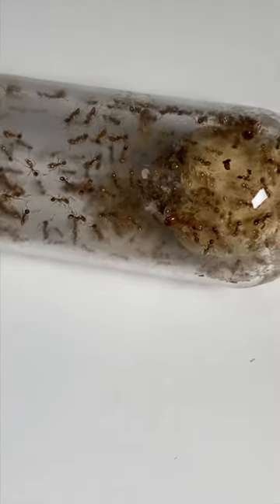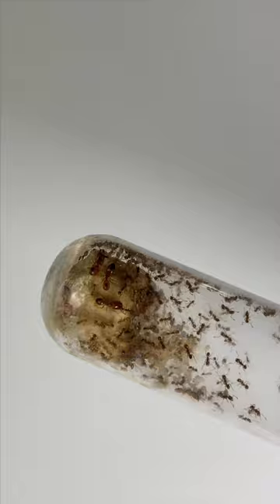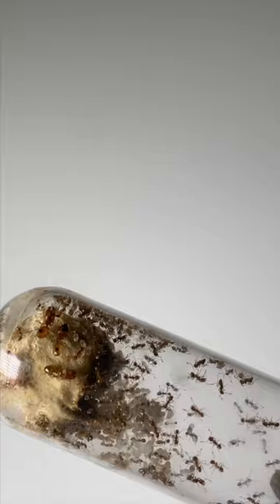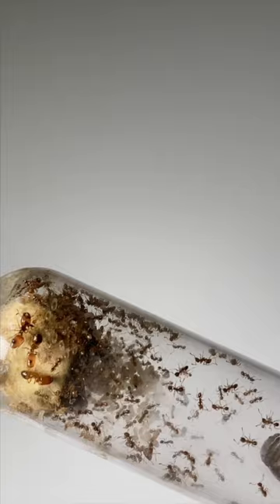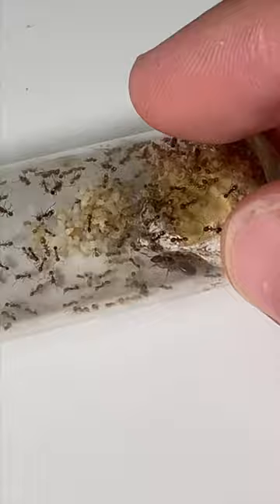My First Ant Colony!